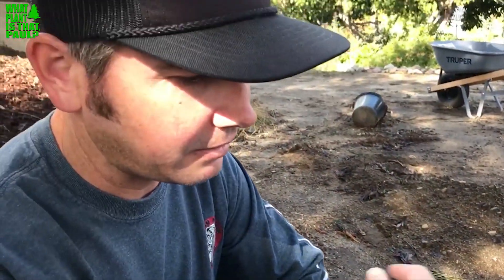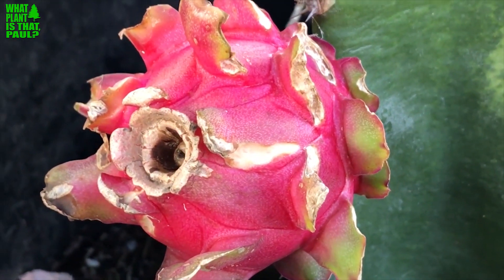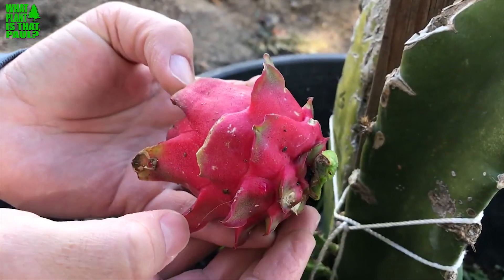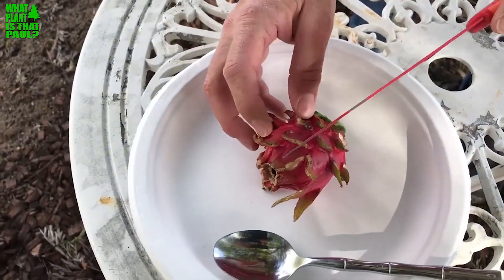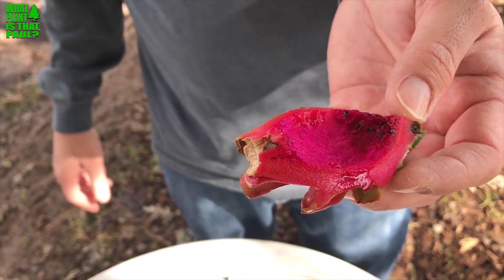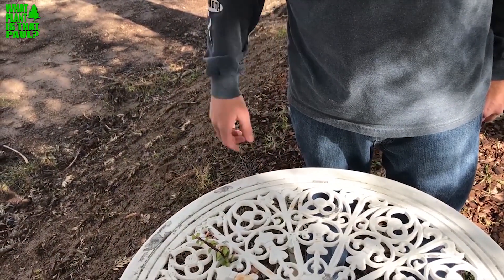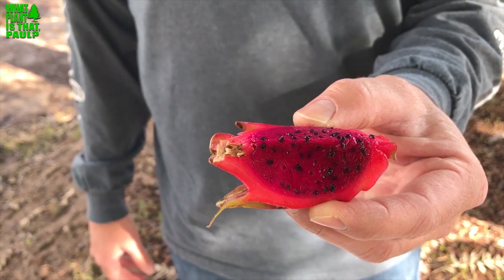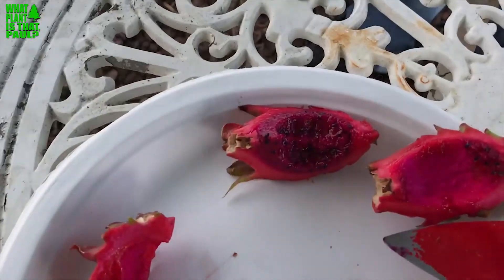TASTING Armando Dragon Fruit